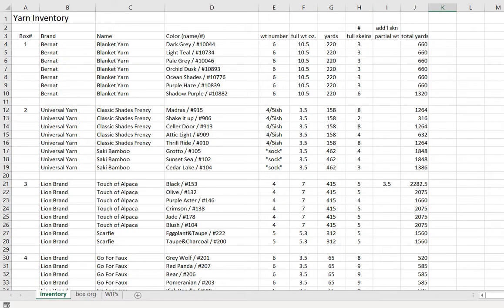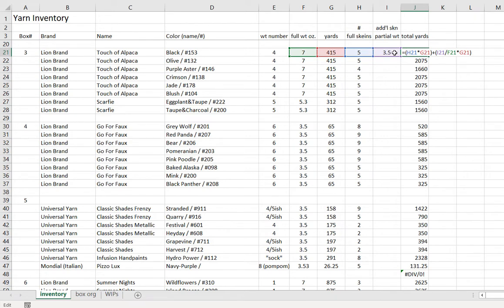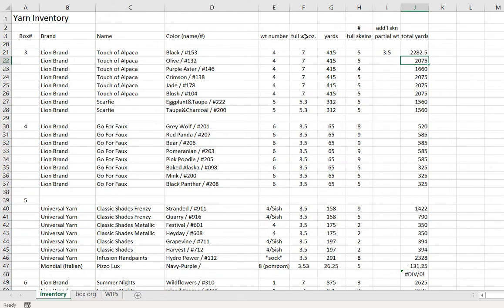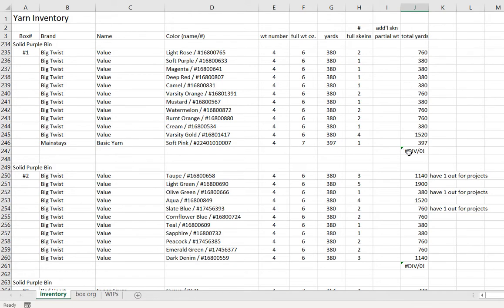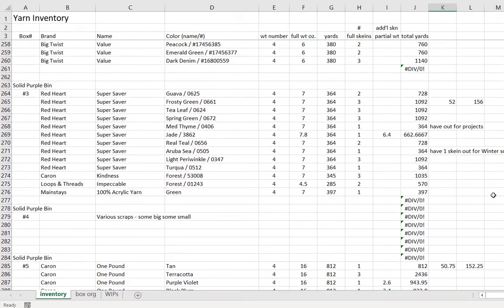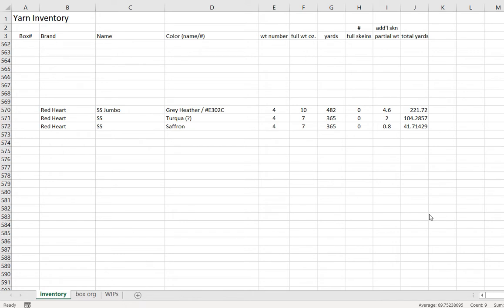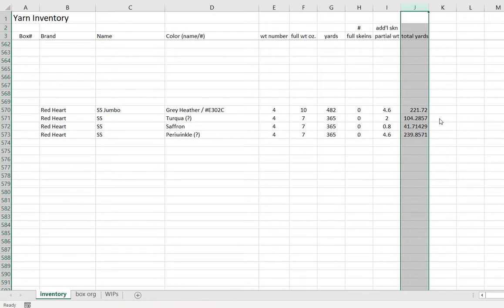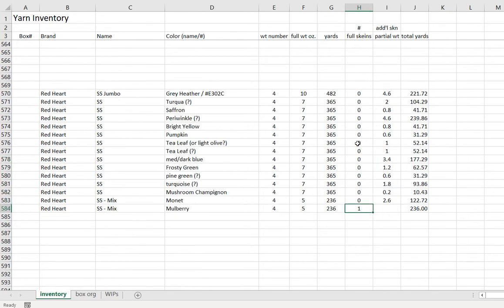Insane Yarn Stash? Here's how to organize!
I have a large stash of yarn for using in my mosaic crochet pattern designs, so I created an Excel spreadsheet to help keep things organized. In this video I show how I have my spreadsheet set up & what I do to keep an inventory of my stash.

The patterns shown in this video can be found in my Ravelry store